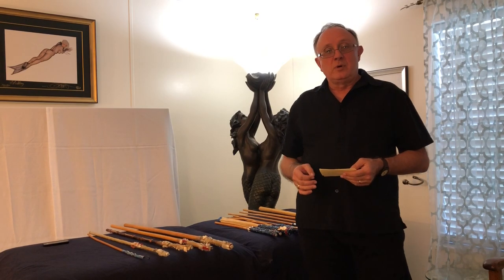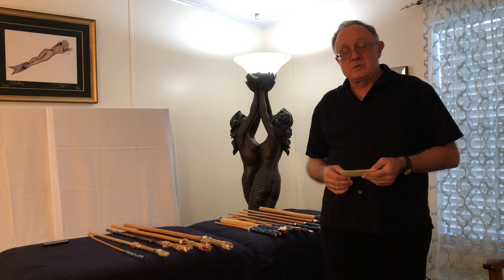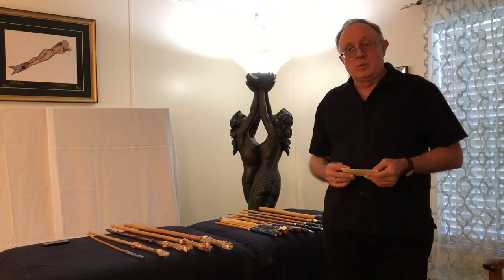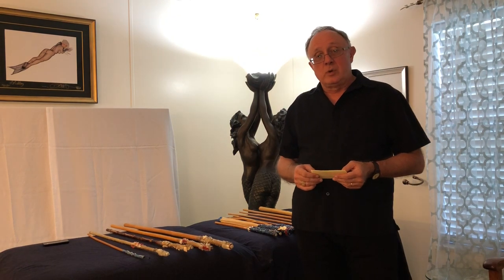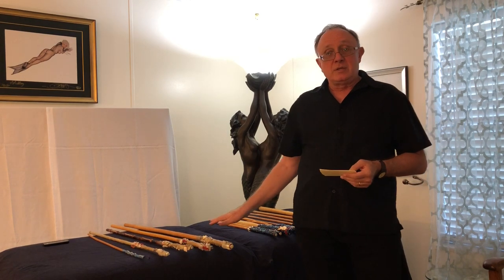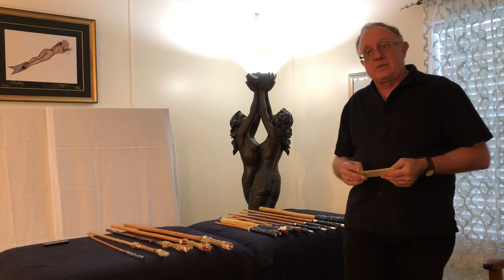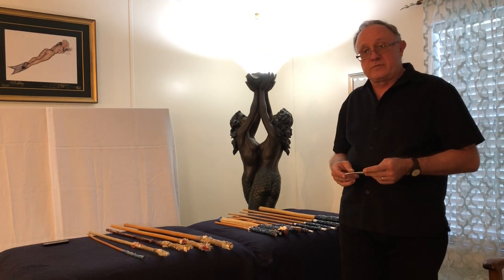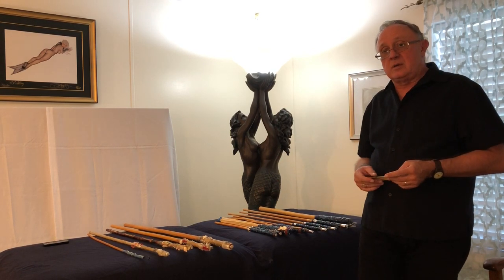Caning Resources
This video short briefly points to some trusted resources for more information about caning. Dex's Dungeon Play Series (free videos) The Art of Caning by Lady Hugs Care and Feeding of Rattan by WhypDancer and of course the Fetlife caning group pages.

or in
eBook format